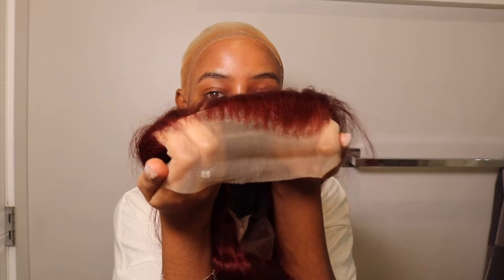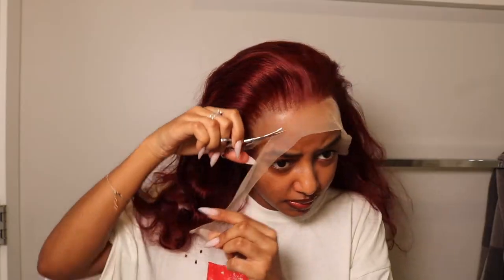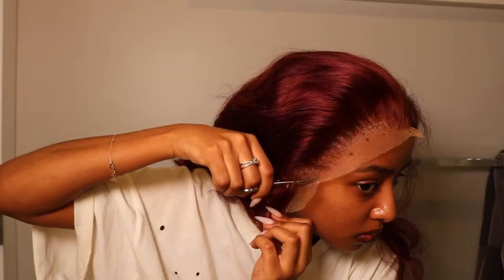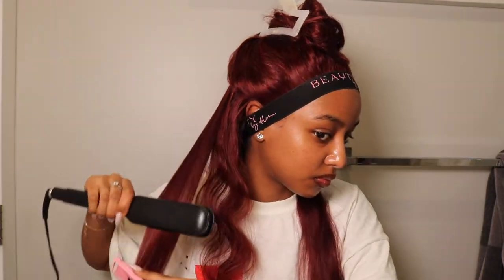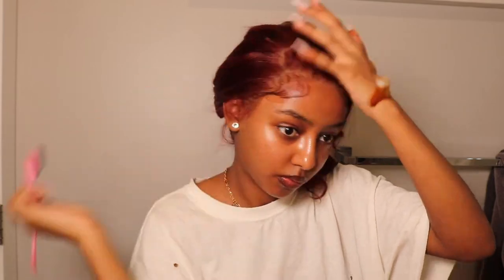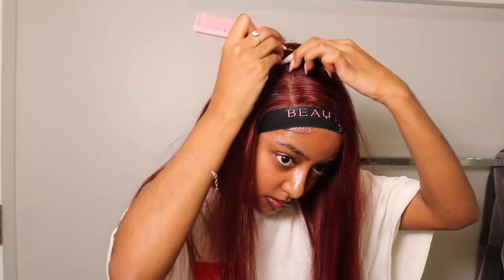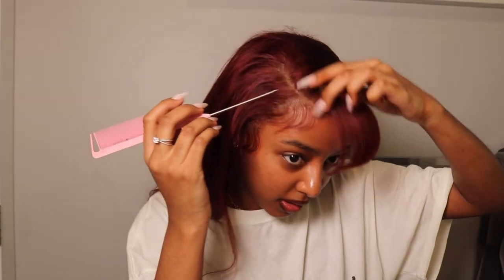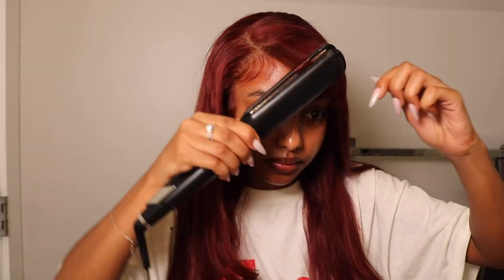Bomb Red Brown Color Lace Front Wig + Bangs Cut Tutorial | Ft Megalook hair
➤➤Hair Info: 13x4 transparent lace red brown color hair wig 22 inch